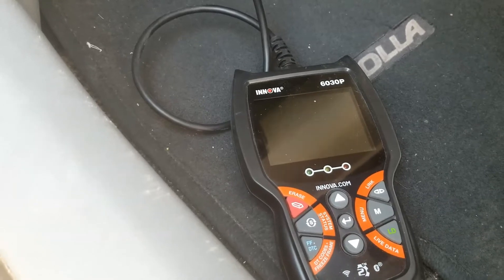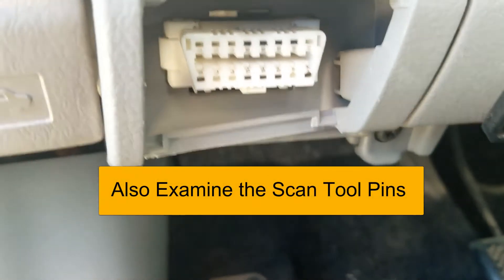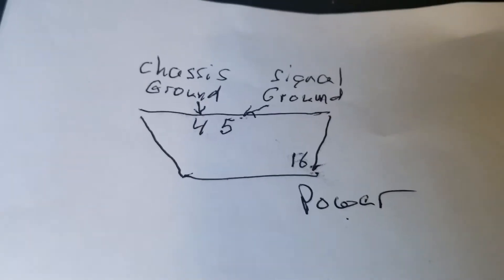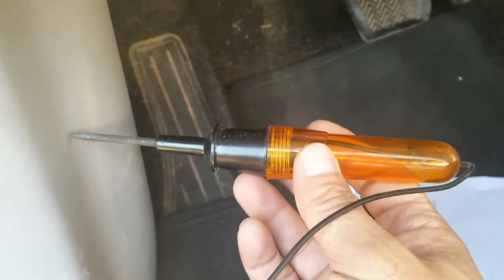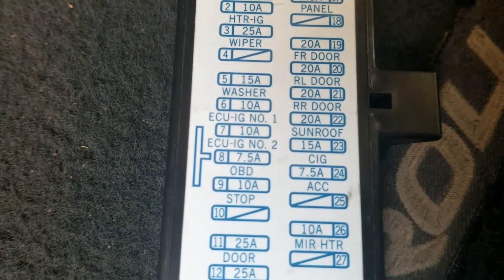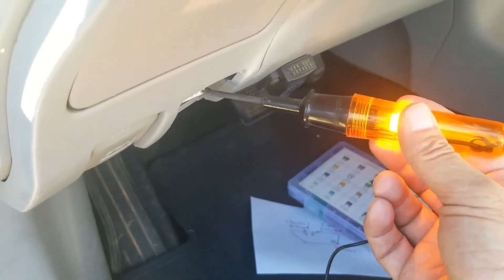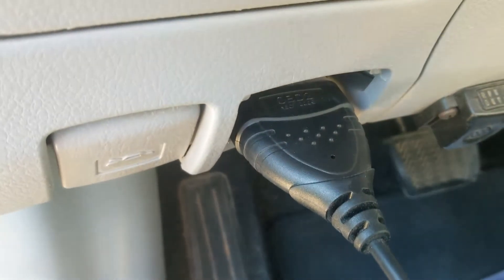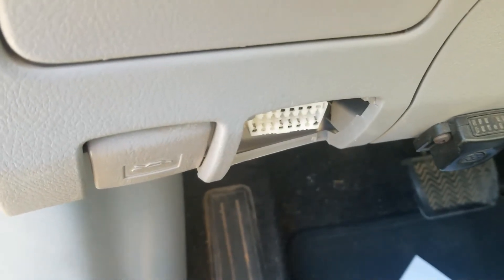Fixes OBDII Scan Tool Does Not Communicate with OBDII Port or Does Not Power On Not Working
How to fix an OBDII port when it does not communicate with a scan tool or scanner does not power on.  How to test the OBDII port.

Posible Causes
OBDII port fuse has blown.
No power to port
Bad ground wire
Bad signal wire
Bad OBDII scan tool